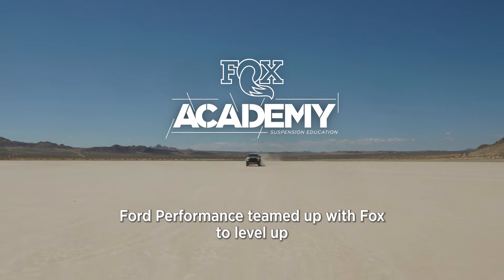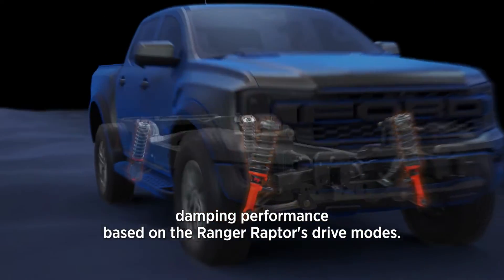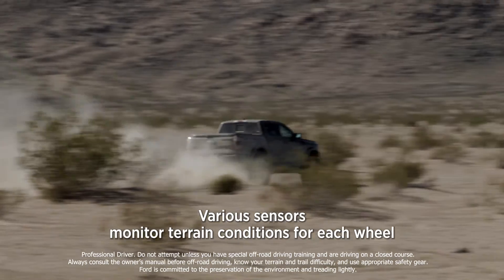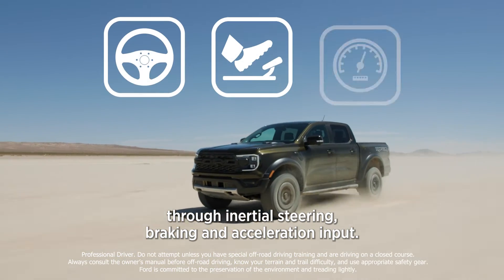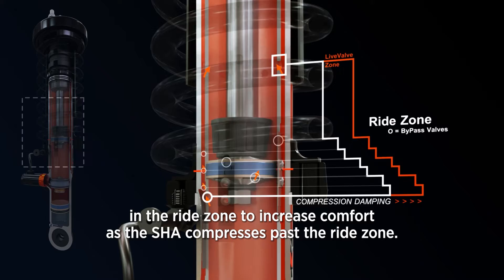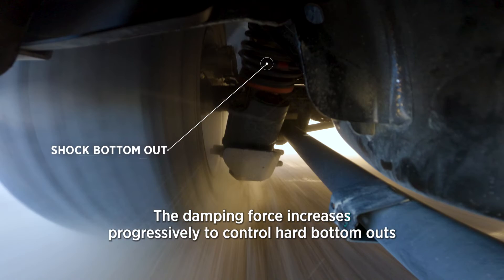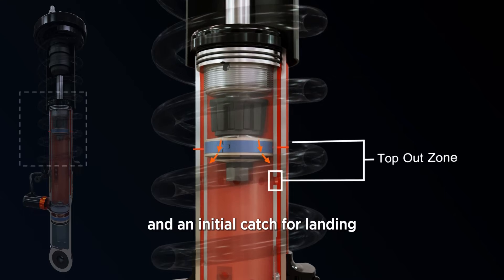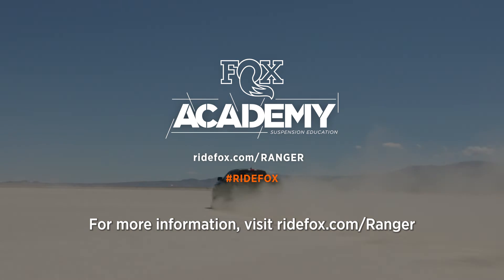How Live Valve & Internal Bypass Work on the All-New 2024 Ford Ranger Raptor » ACADEMY | FOX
The all-new Ford Ranger Raptor is more capable than ever before thanks, in part, to FOX’s combination of Live Valve and Internal Bypass technologies. Curious about how they work? Watch the video.

 / foxfactory

 / foxracingshox